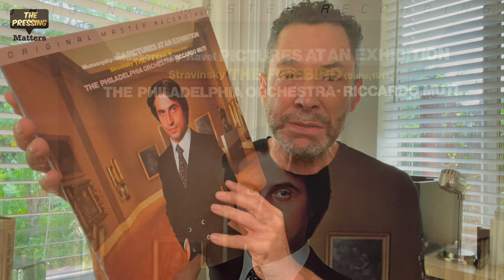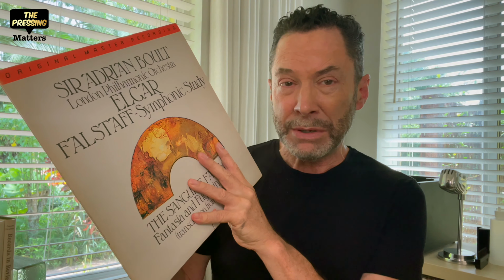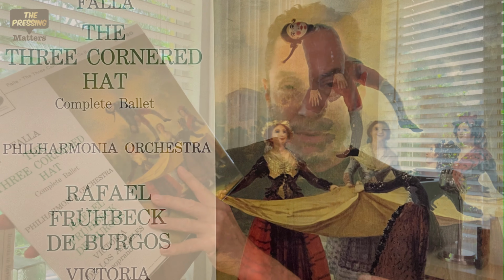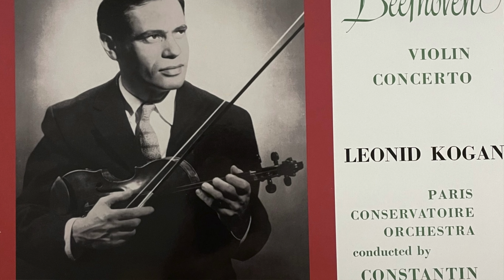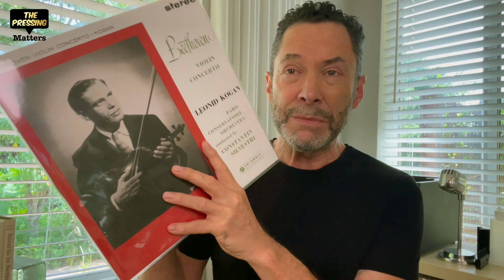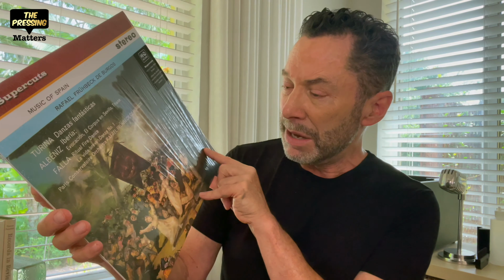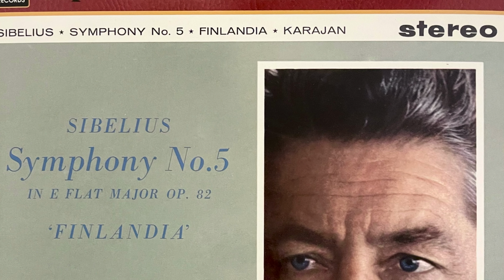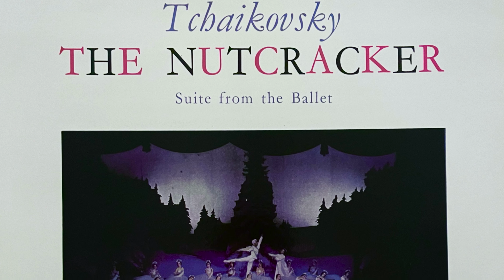EMI Classical Reissues and the Hi-Q Supercuts Audiophile Vinyl Series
A look at EMI Classical, various reissues, and the Hi-Q Supercut Series of vinyl reissues.

Hi-Q Supercuts is a label that specialized in reissuing titles from the Columbia EMI HMV family of labels. Cut at Abbey Road Studios from the original stereo analogue master tapes with the Neumann VMS82 lathe fed an analogue pre-cut signal from a specially adapted Studer A80 tape deck with additional ‘advance' playback head, making the cut a totally analogue process.

The series focused on the analogue era from the dawn of stereo to the late 1970's. You won't find much commentary about them. The series, though cut at Abbey Road Studios, claims to be done in an all analogue process. These are not half speed mastered. Pressing issues are what gave this series a poor reputation, and among other things led to the label's demise. In this video I give you a brief overview of what to expect if acquiring a Hi-Q Supercuts release, and why it might be the time for an in house audiophile quality reissue series of the EMI catalog.

NOTE: I have revised my opinion on the Barbirolli English String Music LP. Even though cleaned twice it was never quiet and full of tics and pops. This definitely affected my assessment of the record, as much as I tried to listen through it.
Due to a comment on this video, I decided to try cleaning it again, using a more aggressive method and solution. I cleaned in three times in a row, so five times in total! The third and forth try were with a strong enzyme solution and very vigorous scrubbing with a VPI brush, a five minute soak each time followed by another minute or two of scrubbing and rinsing under running tap water for 5 minutes following each step. Then I cleaned with my normal Audio Intelligent 6 solution on the VPI vac and a rinse with distilled on the vac. It's now essentially silent, and the music and string tone is great. This is a keeper for me. I can't compare to an original but I'm quite proud I rescued it!

00:00 Introduction
02:04 The MFSL EMI Reissues
04:00 An Alto Analogue EMI Reissue
04:35 The Testament EMI Reissues
05:35 The Hi-Q Supercut Reissues
13:01 Conclusion

NEW! Link to The Pressing Matters Storefront for all my recommended titles and series:

Reference System
-Basis 1400 Turntable
-Rega RB300 Tone Arm
-Audio Technica AT33EV MC Cartridge
-Hana SL ML Cartridge
-ModWright PH 9.0 Tube Phono Pre
-Cayin A-50T Integrated Tube Amplifier
_Elac Debut 2.0 B6.2 Loudspeaker
-Tributaries Series 8 Interconnect
-Herron Audio Interconnect Cable
-Definitive Technology ProSound Sub
-Panamax M5300PM Power Filter
_VPI 16.5 Vacuum Record Cleaner
_Ursa Major Record Cleaning Brush
_Milty Zerostat
_DS Audio ST-50 Stylus Cleaner
_Disc Doctor Record Brushes